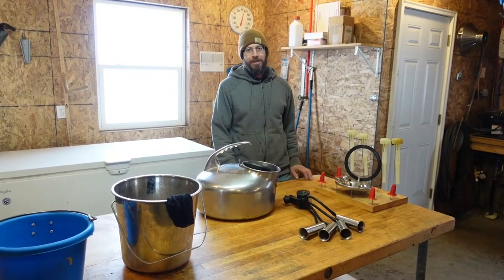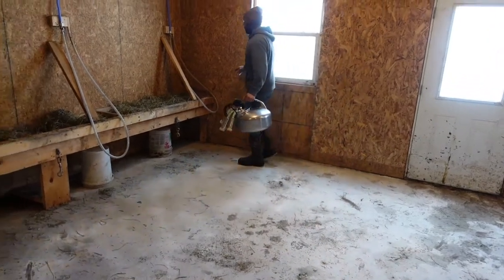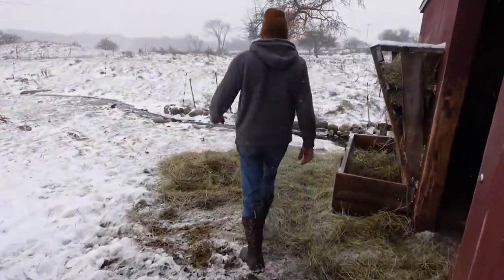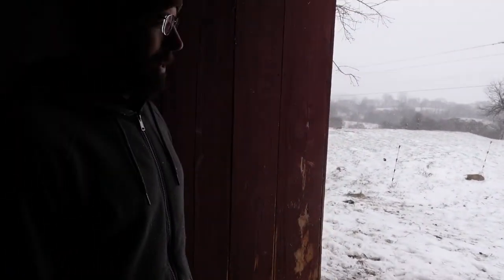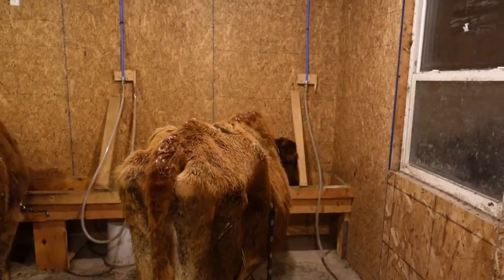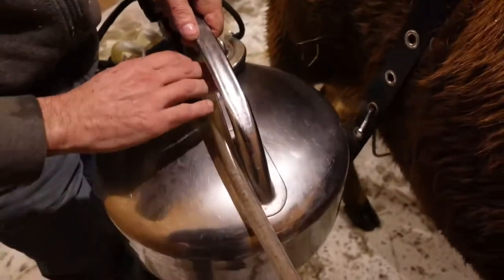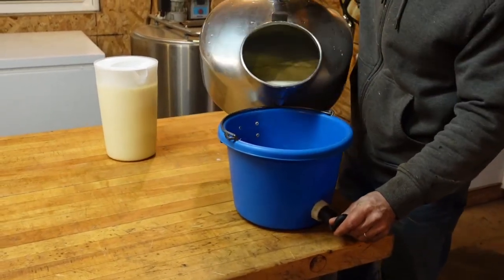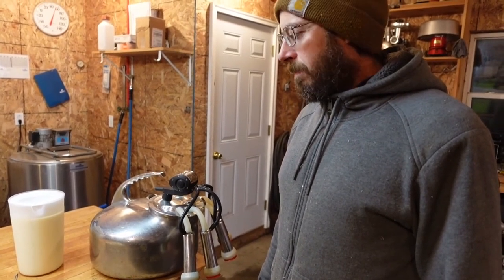Milking Jersey cows with Surge bucket milker